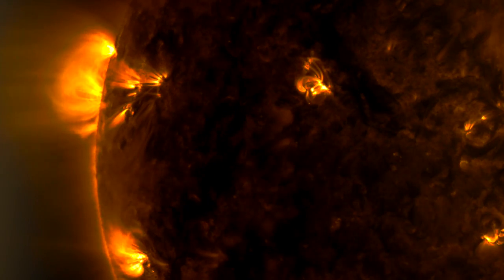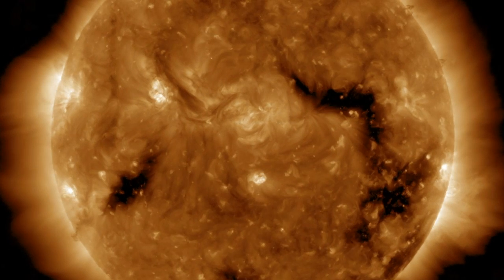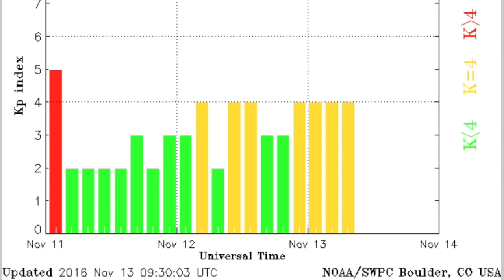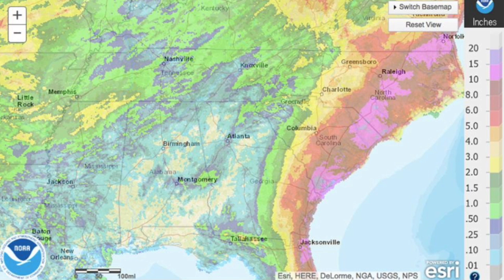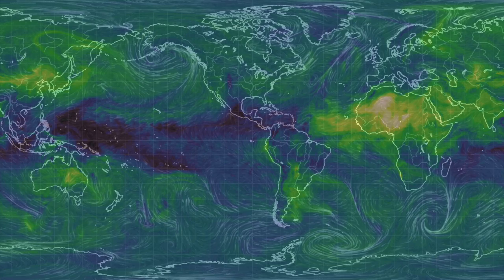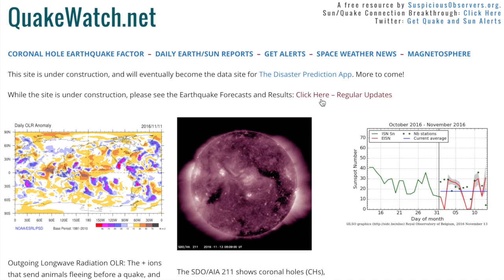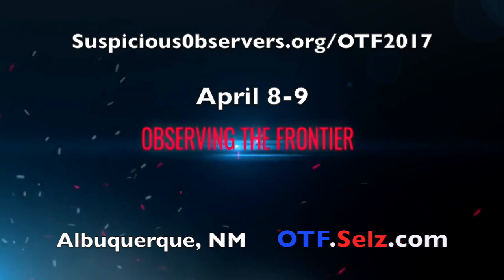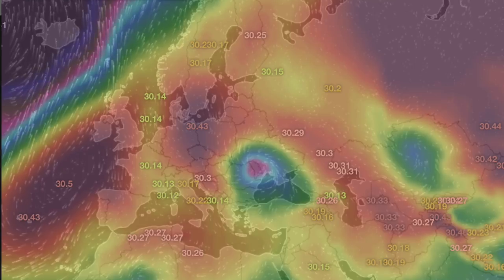M7.4 Quake Strikes New Zealand in Alert Zone | S0 News Nov.13.2016